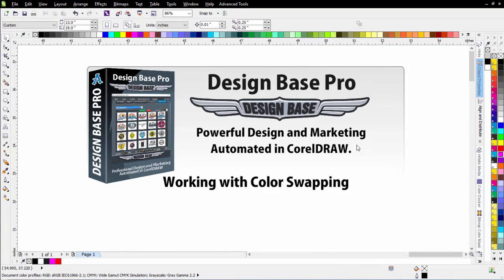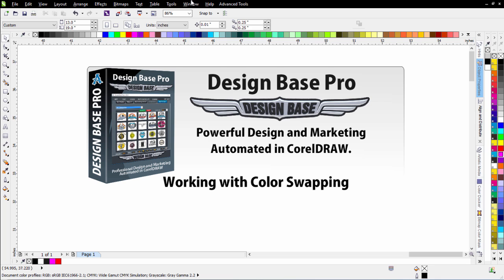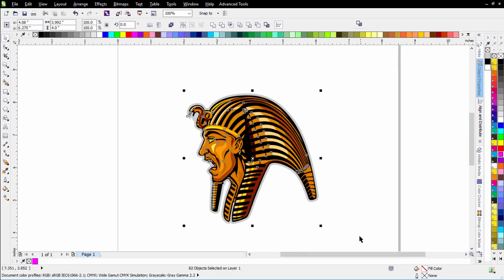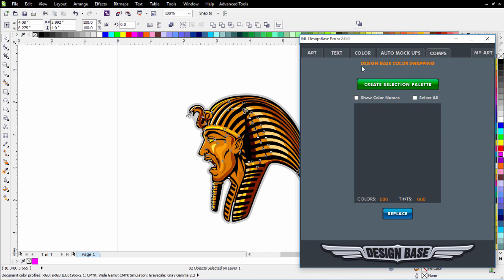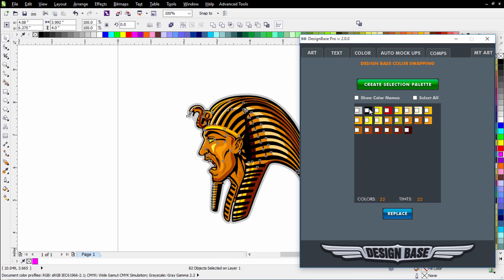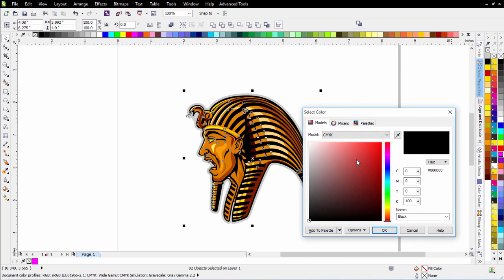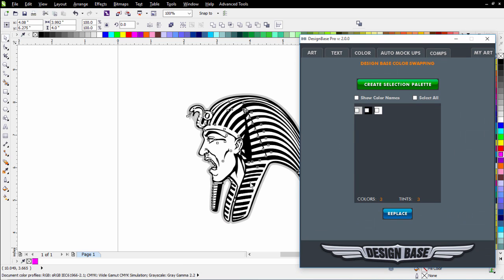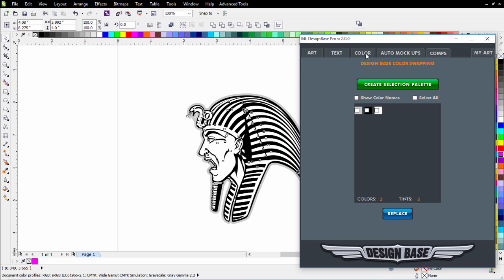Color Swapping and Replacement with Design Base Pro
This video will show you how to use the new color swapping and replacement tool in Design Base Pro